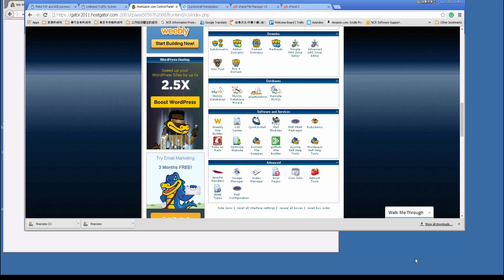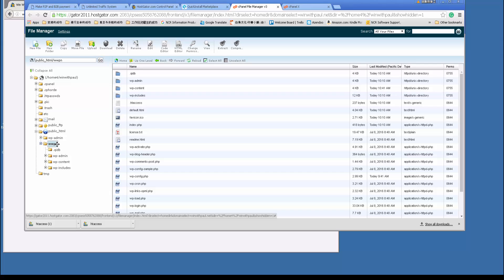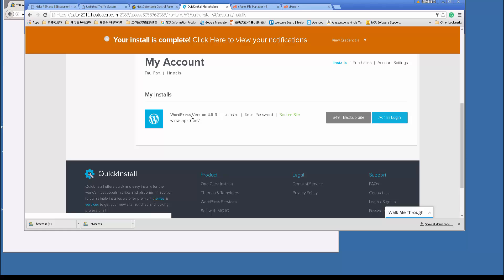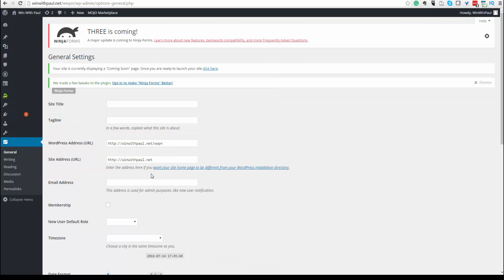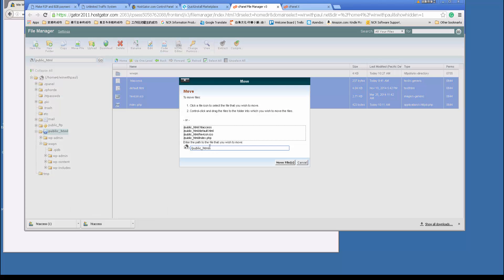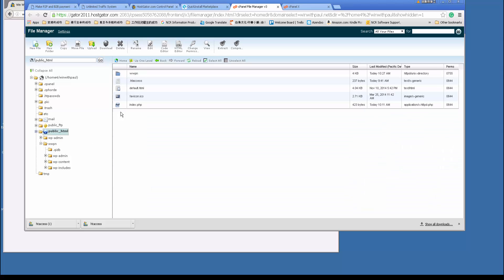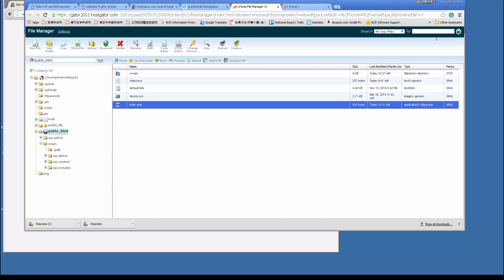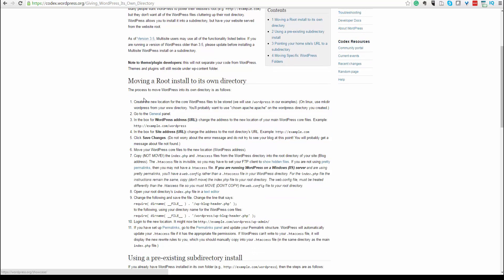Giving WordPress Its Own Directory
This is a tutorial of how to give wordpress its own directory instead in the root directory.

Contents

1 Moving a Root install to its own directory
2 Using a pre-existing subdirectory install
3 Pointing your home site's URL to a subdirectory
4 Moving Specific WordPress Folders
Many people want WordPress to power their website's root (e.g. but they don't want all of the WordPress files cluttering up their root directory. WordPress allows you to install it into a subdirectory, but have your website served from the website root.

As of Version 3.5, Multisite users may use all of the functionality listed below. If you are running a version of WordPress older than 3.5, please update before installing a Multisite WordPress install on a subdirectory.

Note to theme/plugin developers: this will not separate your code from WordPress. Themes and plugins will still reside under wp-content folder.

Moving a Root install to its own directory
The process to move WordPress into its own directory is as follows:

Create the new location for the core WordPress files to be stored (we will use /wordpress in our examples). (On linux, use mkdir wordpress from your www directory. You'll probably want to use "chown apache:apache" on the wordpress directory you created.)
Go to the General panel.
In the box for WordPress address (URL): change the address to the new location of your main WordPress core files. Example
In the box for Site address (URL): change the address to the root directory's URL. Example
Click Save Changes. (Do not worry about the error message and do not try to see your blog at this point! You will probably get a message about file not found.)
Move your WordPress core files to the new location (WordPress address).
Copy (NOT MOVE!) the index.php and .htaccess files from the WordPress directory into the root directory of your site (Blog address). The .htaccess file is invisible, so you may have to set your FTP client to show hidden files. If you are not using pretty permalinks, then you may not have a .htaccess file. If you are running WordPress on a Windows (IIS) server and are using pretty permalinks, you'll have a web.config rather than a .htaccess file in your WordPress directory. For the index.php file the instructions remain the same, copy (don't move) the index.php file to your root directory. The web.config file, must be treated differently than the .htaccess file so you must MOVE (DON'T COPY) the web.config file to your root directory.
Open your root directory's index.php file in a text editor
Change the following and save the file. Change the line that says:
require( dirname( __FILE__ ) . '/wp-blog-header.php' );
to the following, using your directory name for the WordPress core files:
require( dirname( __FILE__ ) . '/wordpress/wp-blog-header.php' );
Login to the new location. It might now be
If you have set up Permalinks, go to the Permalinks panel and update your Permalink structure. WordPress will automatically update your .htaccess file if it has the appropriate file permissions. If WordPress can't write to your .htaccess file, it will display the new rewrite rules to you, which you should manually copy into your .htaccess file (in the same directory as the main index.php file.)